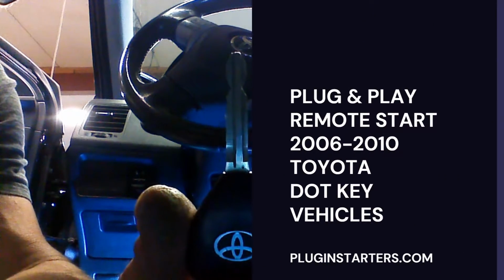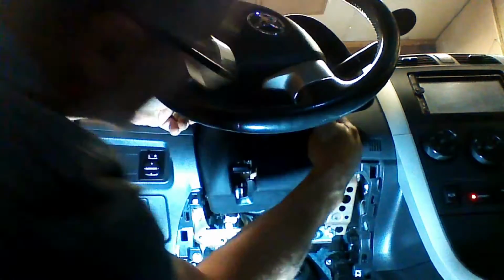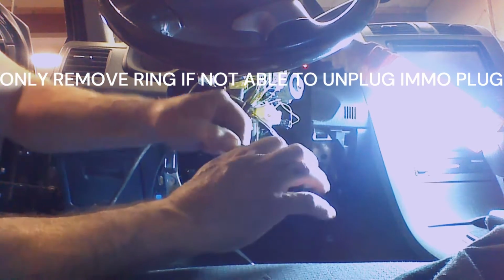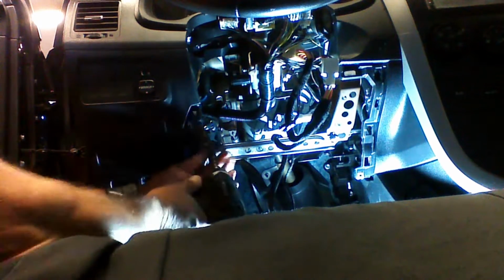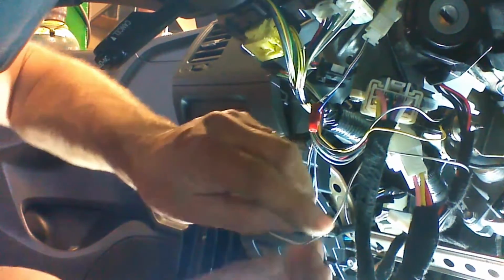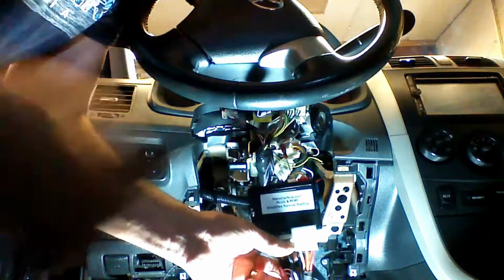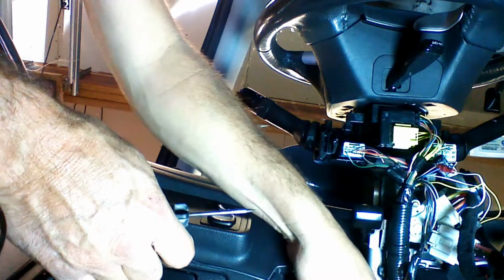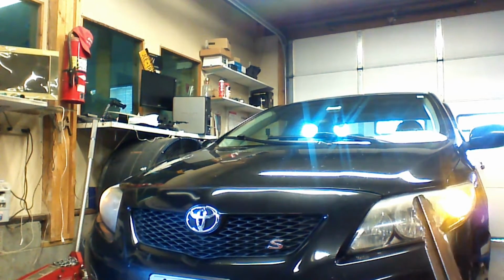TOYOTA DOT KEY Plug & Play 3X LOCK Remote Start Kit for Select 2006-2011 Model Years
Detailed Instructions for the Installation of the WarmCarNow Plug and Play Remote Start Kit For Toyota Dot Key.
 Dot Key Can Be Identified By The DOT Stamping of The Key.  Video can be used for CAMRY 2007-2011 | COROLLA 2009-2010 | HIGHLANDER 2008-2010 | MATRIX 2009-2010 | RAV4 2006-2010 | SEQUOIA 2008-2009 | TUNDRA 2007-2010 | VENZA 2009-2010 | YARIS 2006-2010 | SCION xB 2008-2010 | Scion xD 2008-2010 or ANY DOT KEY APPLICATIONS OFFERED BY Pluginstarters.com and WarmCarNow.Com.  All Dot Key Applications Require the Same Connection Points for Immobilizer, Key Sense and Diagnostic Plug in Order To Successfully Pair To The Vehicle. On Non Can Bus Applications The Diagnostic Plug T-Harness Is not Used Due To No Can Circuit. This applies to Older Dot Key Applications. Pairing is Complete After Red Light Flashes Out on Non Can bus Applications. Elements of This Video Can Be Used For ANY Dot Key System Offered.